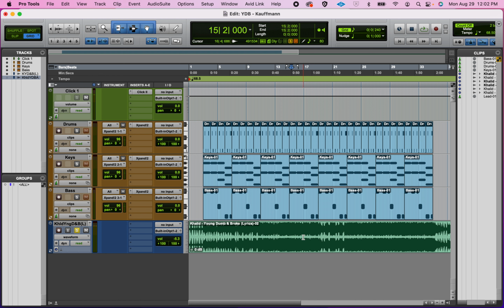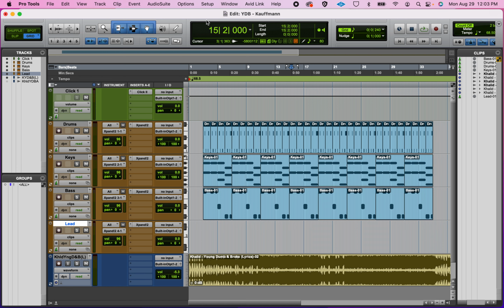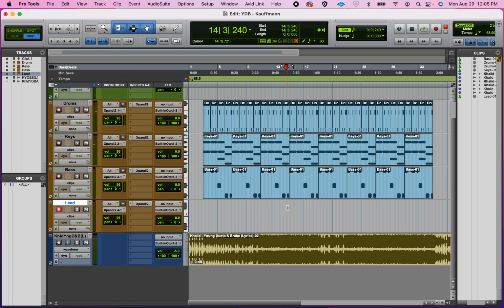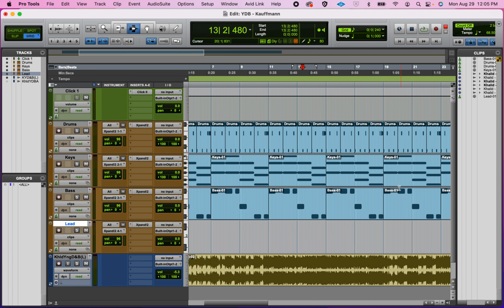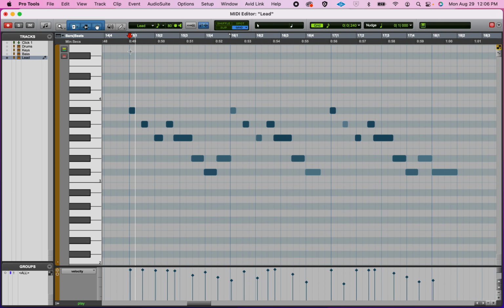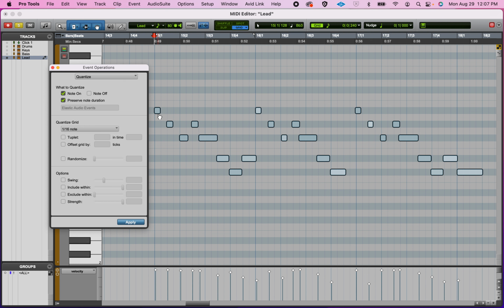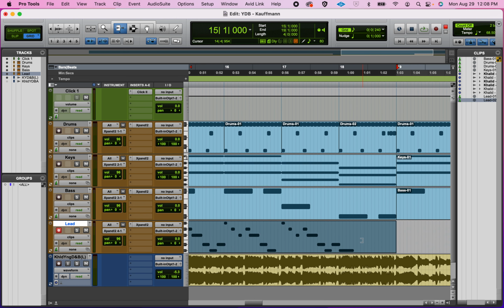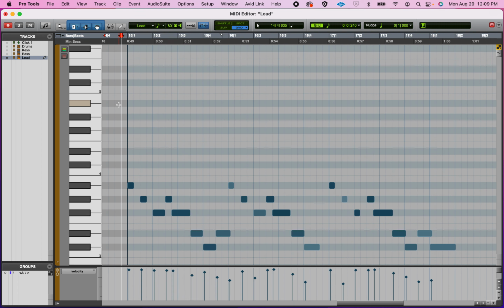Pro Tools - YDB - Lead Part, Recording MIDI & Quantizing